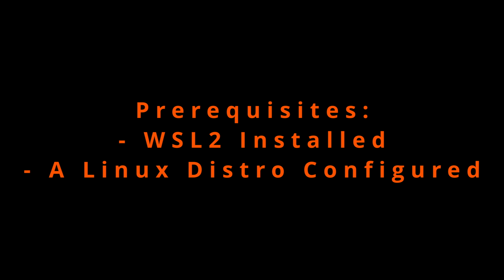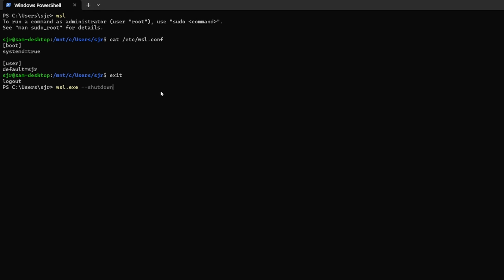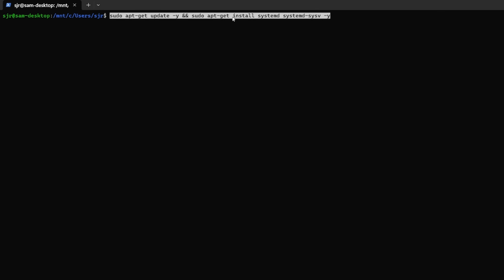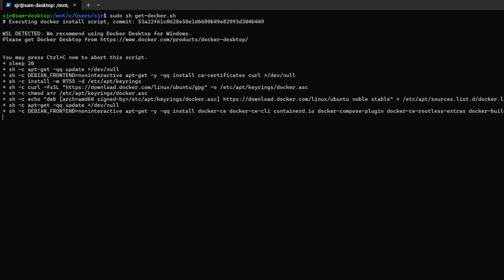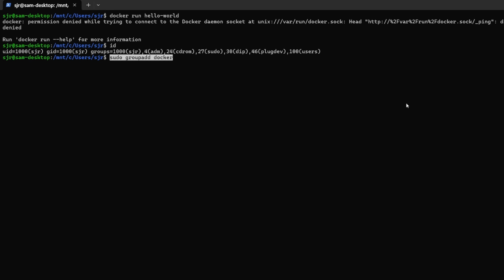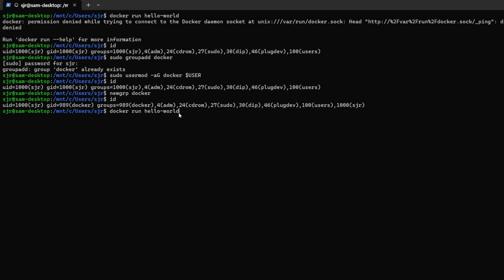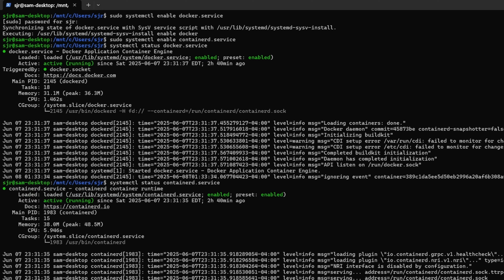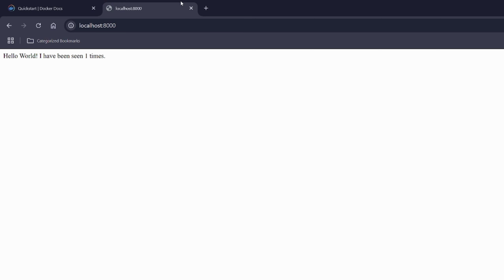How To Install Docker on WSL2 Without Docker Desktop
Skip Docker Desktop! In this fast 5-minute guide, I’ll show you how to install Docker and Docker Compose directly on WSL2. Perfect for developers, sysadmins, or anyone getting started with Docker!

Tested on Ubuntu WSL2 with Windows 10/11.

0:00 Intro
0:20 Prerequisites
0:33 Setting Up Systemd
1:53 Installing Docker
2:41 Run Docker As Non Root User
3:44 Start Docker On Boot
4:16 Docker Compose
5:05 Outro